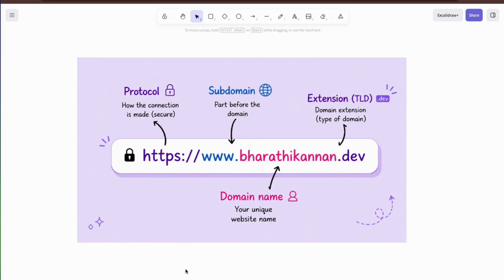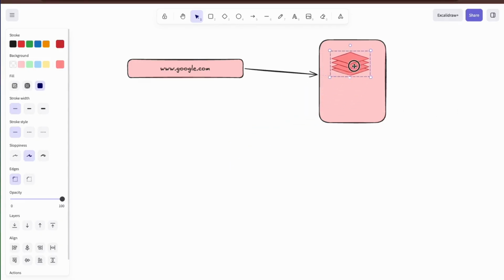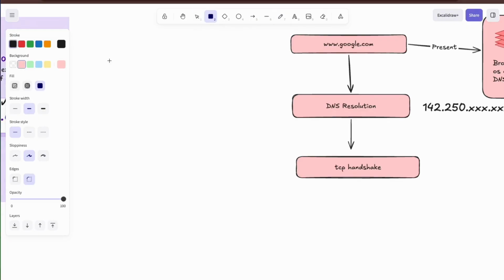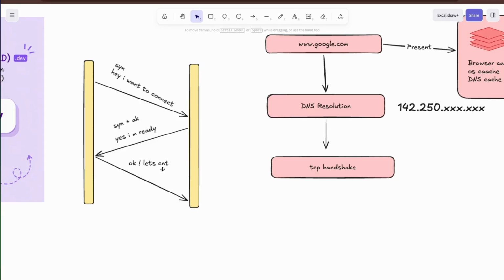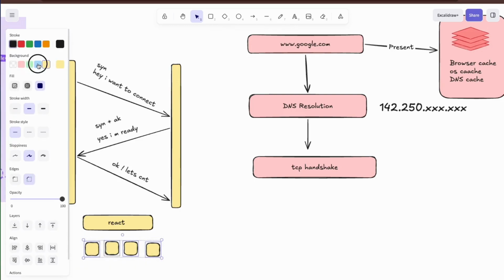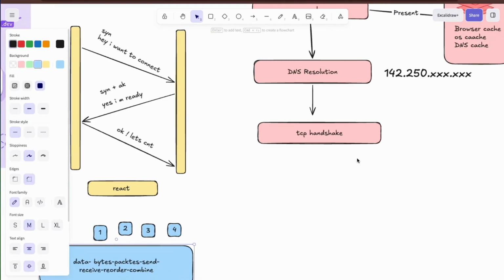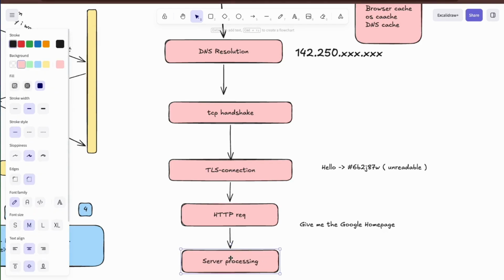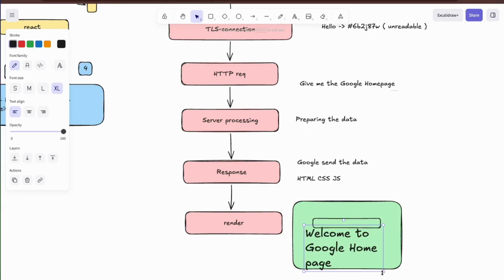What REALLY Happens When You Type google.com? 🚀 | Behind the Scenes Explained#coding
Have you ever wondered what actually happens after you type "google.com" and press Enter?

In this video, we'll explore the complete journey of a website request in a simple, beginner-friendly way.

📌 Topics Covered:
✅ URL Structure (Protocol, Subdomain, Domain & TLD)
✅ Browser Cache
✅ DNS Resolution
✅ TCP 3-Way Handshake
✅ TLS Handshake (HTTPS)
✅ HTTP Request & Response
✅ Server Processing
✅ Browser Rendering

By the end of this video, you'll understand how a webpage loads from the moment you press Enter until it appears on your screen.